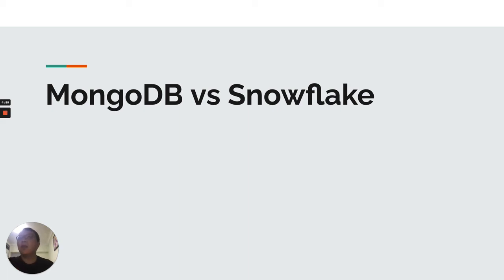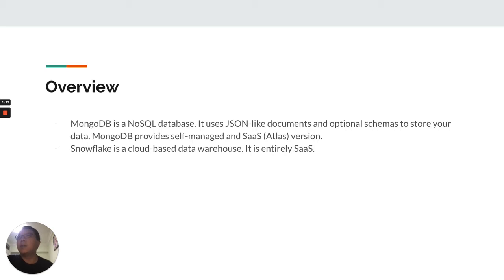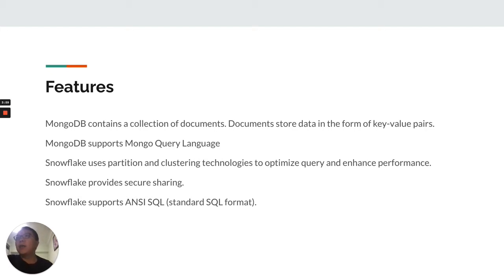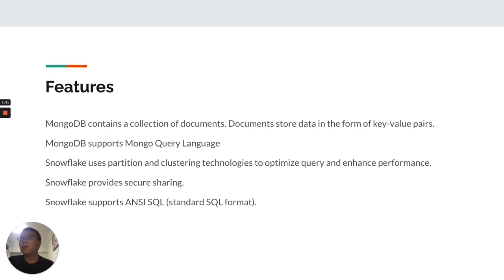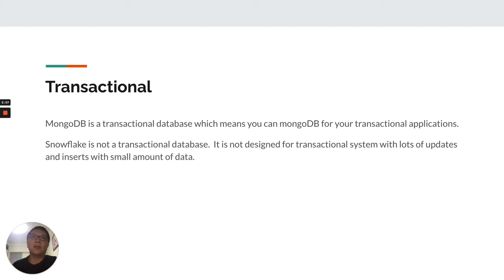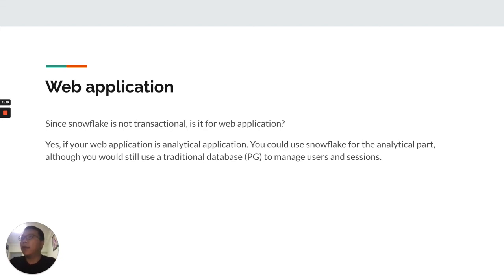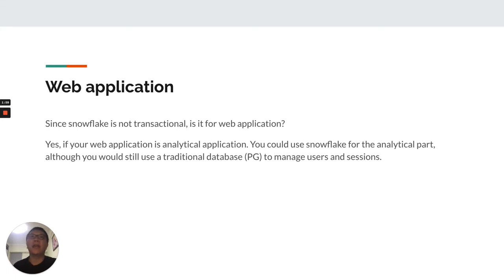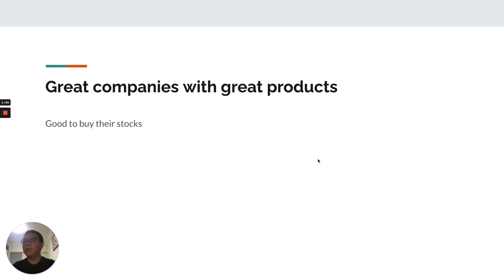MongoDB vs Snowflake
Briefly discussing about MongoDB vs Snowflake